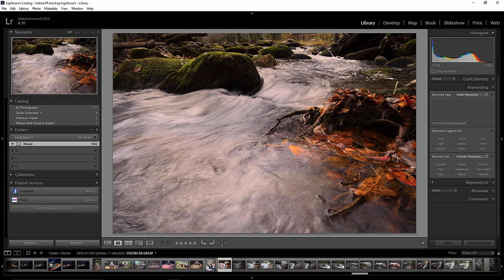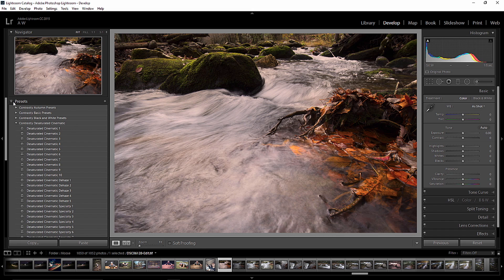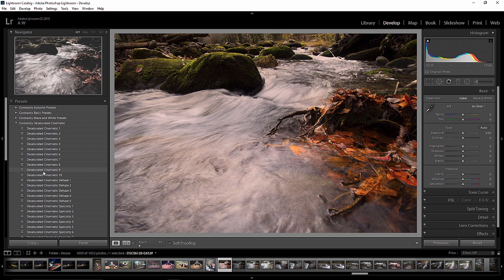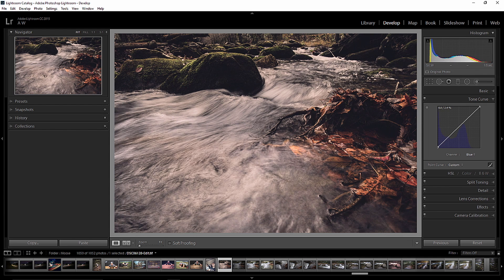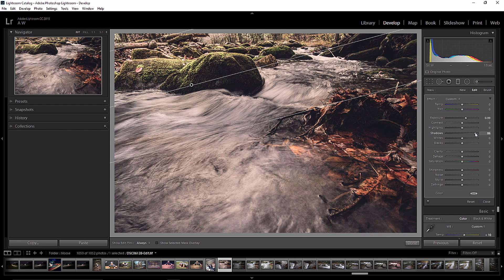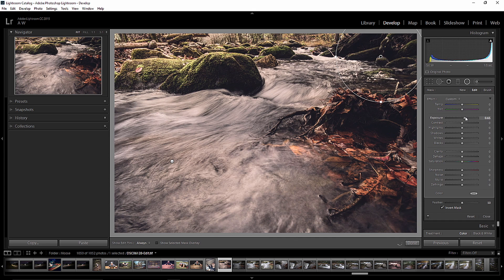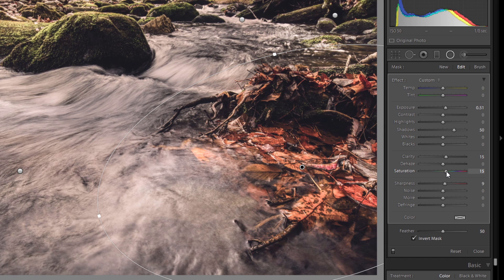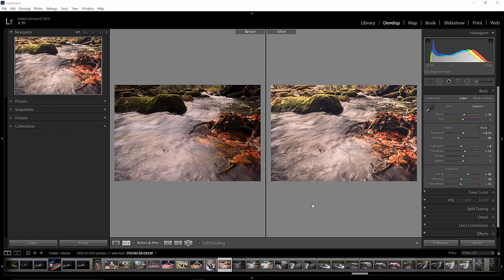How To Develop A Photo Using Contrastly Lightroom Presets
Lightroom presets are awesome, no question there. But they're often meant as a way to kick-start your post-processing workflow. Presets can help you save a lot of time by applying many adjustments in a single click, which you can then tweak slightly to achieve the results you're after.

In this video, award-winning photography Adam Welch will walk you through editing a RAW image from scratch with the help of Contrastly's Lightroom presets.

Check out the presets we currently offer in the Contrastly Store